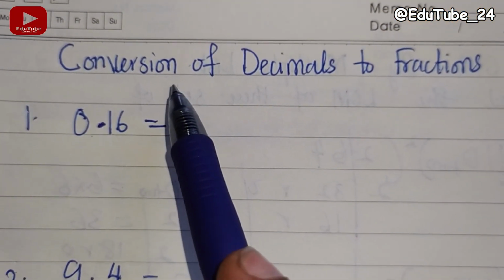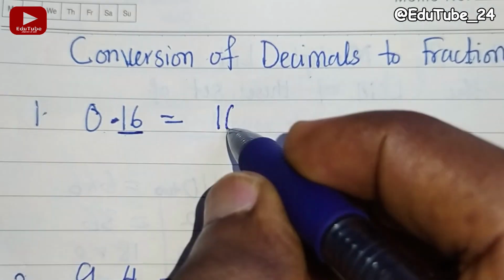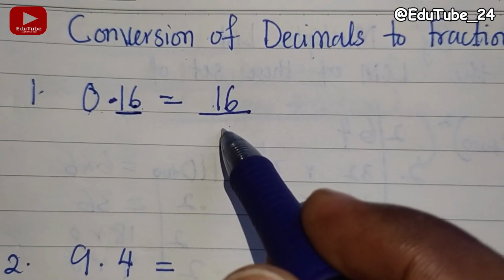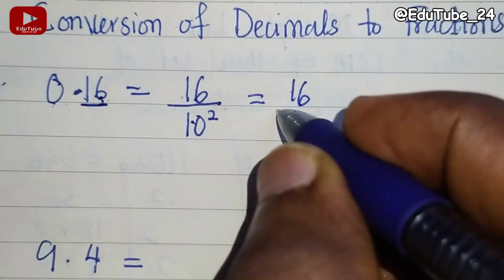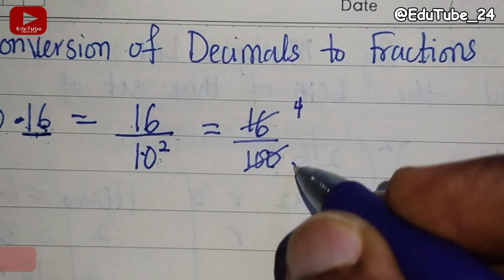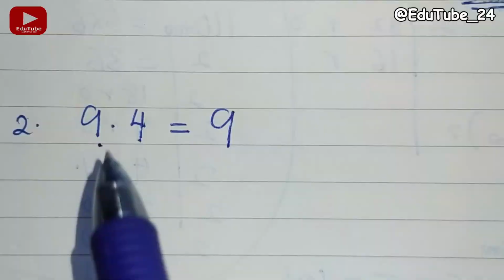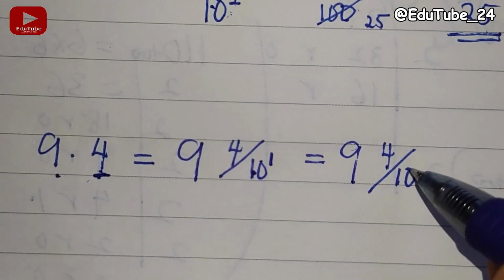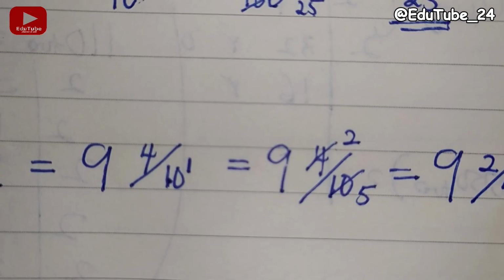How to Convert Decimals to Fractions | Easy Step-by-Step Guide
Learn how to convert decimals to fractions quickly and easily! This step-by-step tutorial will show you how to write any decimal as a fraction, simplify it, and understand the process. Perfect for students, parents, and teachers looking to improve their math skills. Watch now and master decimal-to-fraction conversions with confidence!